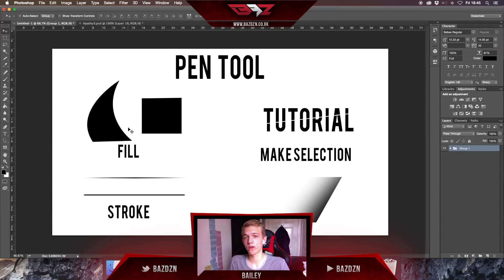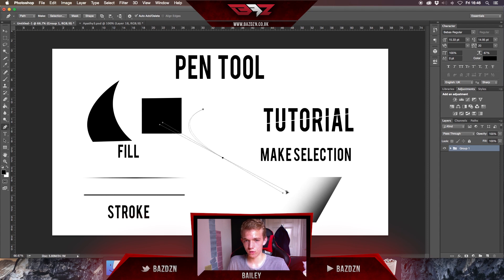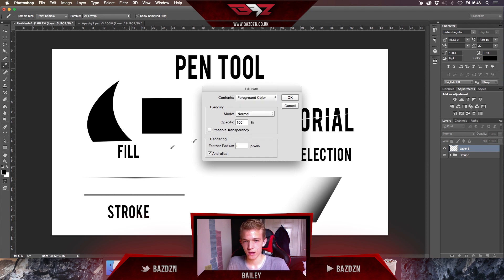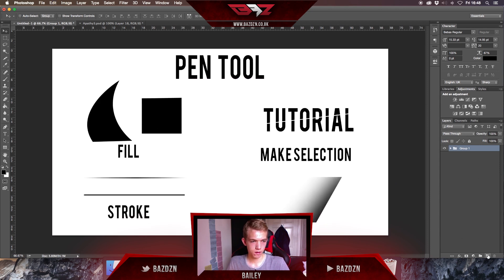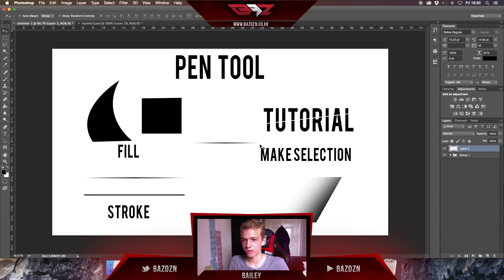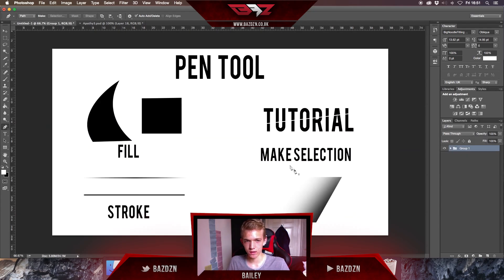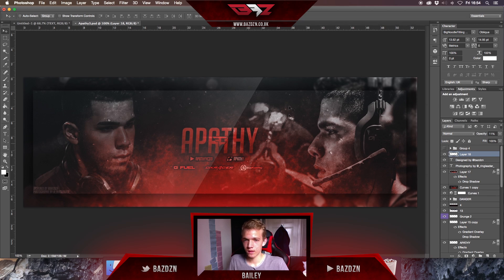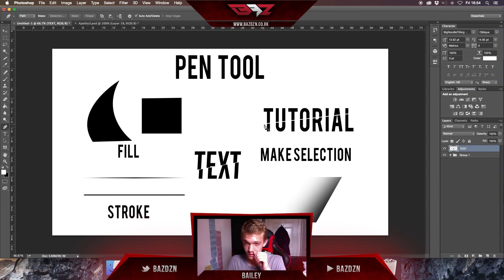Photoshop Pen Tool Tutorial | BazDZN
*I realise the cam went out of sync during the video, sorry!*
Here is a photoshop tutorial for how to use the pen tool!!! Leave a like on the video if you found that it helped you! Leave a comment for tips I could use to make my videos better! :)